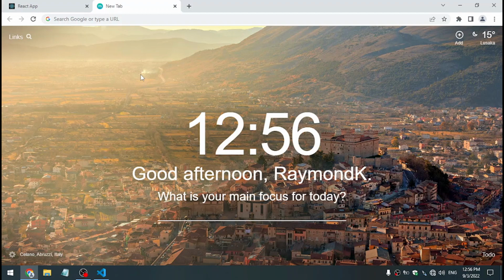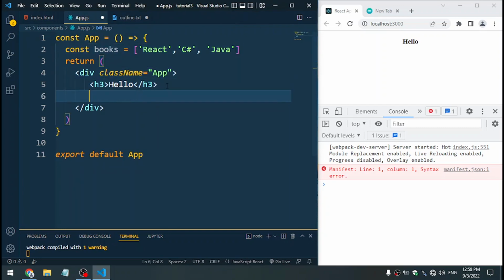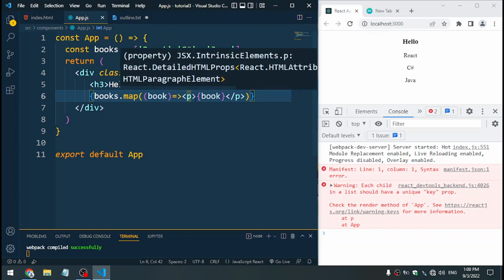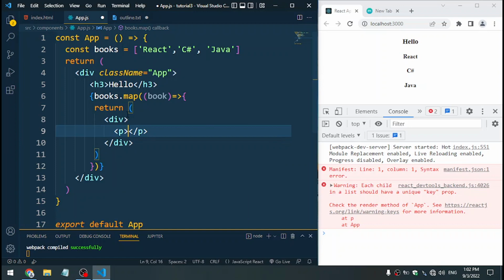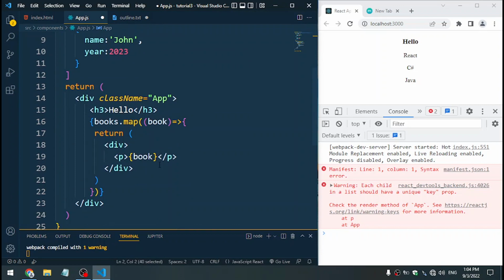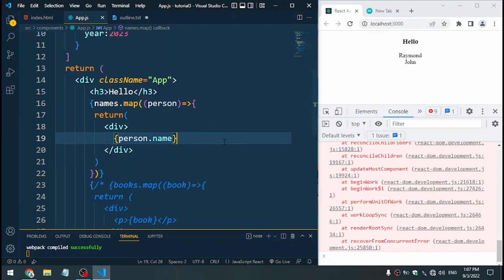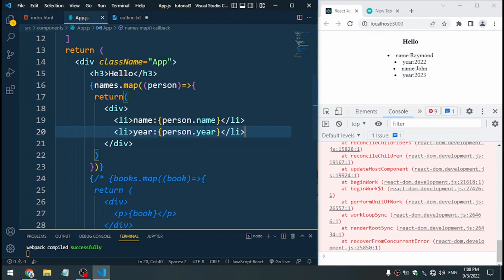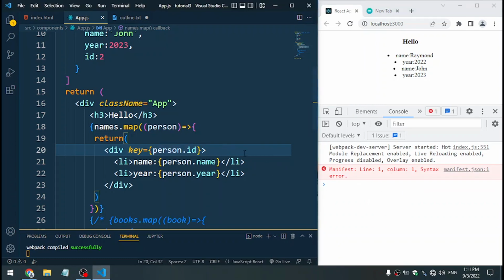React Tutorial -5- How to create lists and keys in react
Hello everyone, In this video, we will learn how to use the map method to render a list of items using the map method.